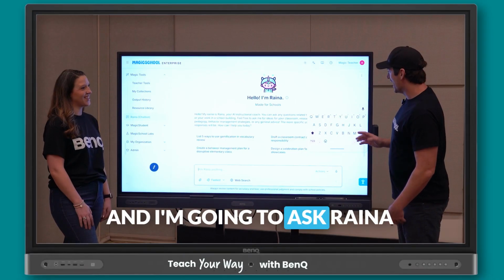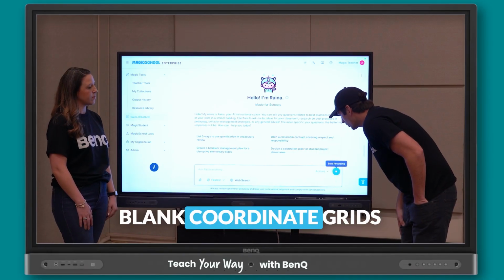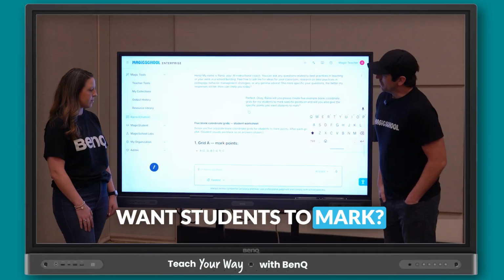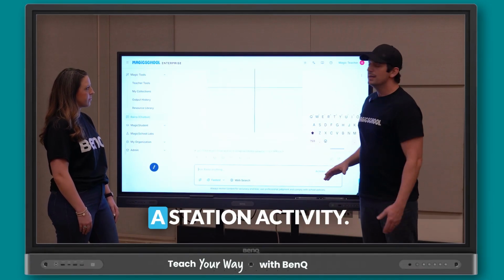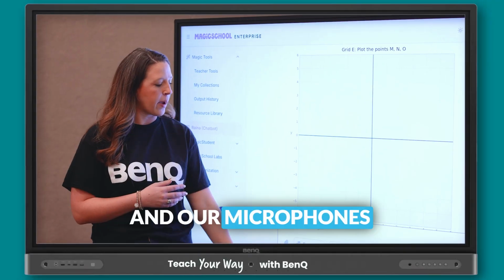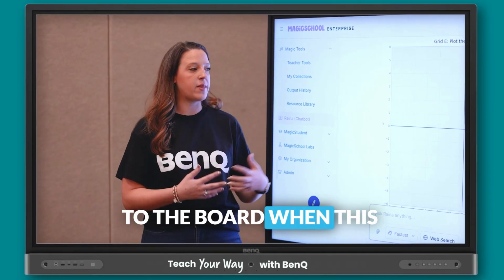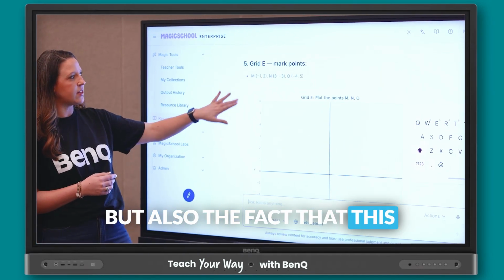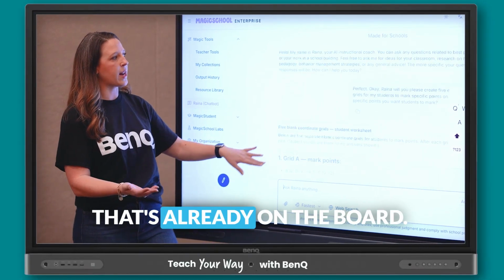MagicSchool AI + BenQ Board: The Classroom Hack Teachers Are Missing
See how the Reina chatbot can quickly generate educational resources, like math activities, directly on the BenQ interactive display! 🤖  This video demonstrates the convenience of using voice typing and speech to text for instant content creation. It's a great example of how artificial intelligence integrates with classroom technology for seamless digital education.

From math activities to interactive reading lessons, MagicSchool AI and BenQ Boards work together to power student-centered learning experiences.